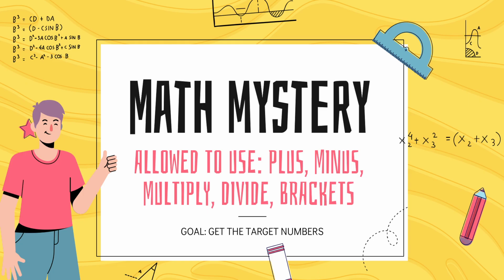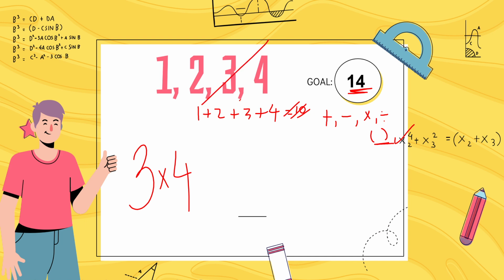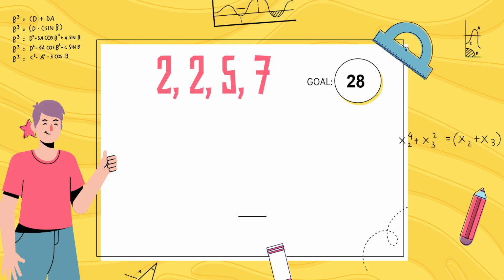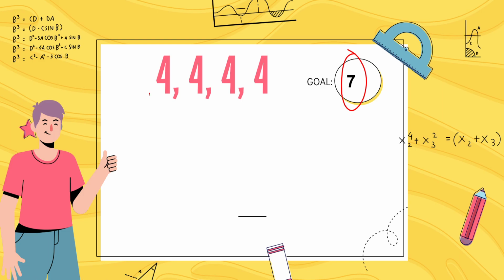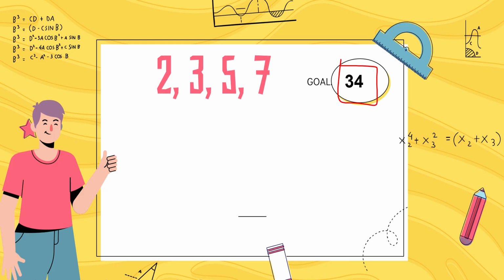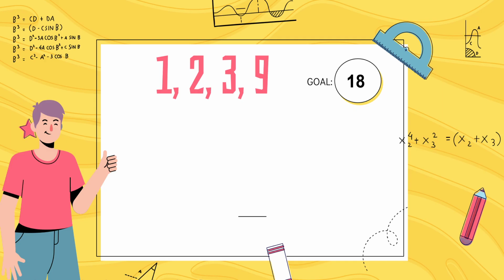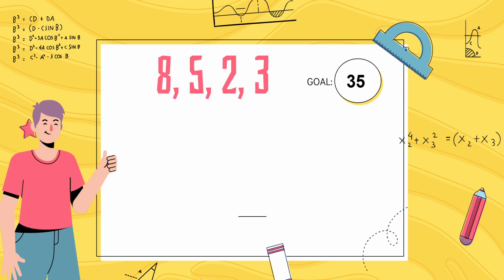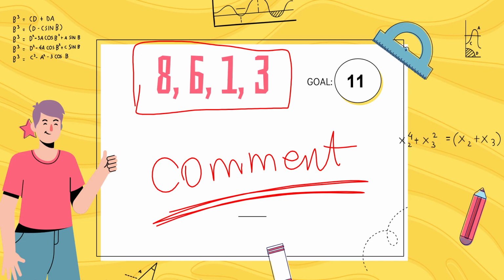🔢 Math Puzzles: Make the Target Number Using 4 Numbers, Brackets & Operations! (MATH GAMES)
In this video, I present fun math challenges where you are given 4 different numbers, and the goal is to combine them using the four basic operations (+, −, ×, ÷) with nested brackets to reach the target number 🎯.

These puzzles help to:

✅ Develop logical thinking 🧠

✅ Improve problem-solving with arithmetic ⚡

✅ Encourage patience and a love for challenges 💡

Try to solve the puzzles yourself before watching the solution 👀✏️